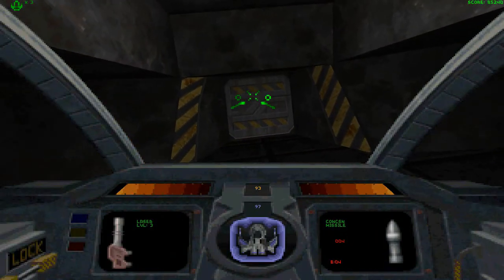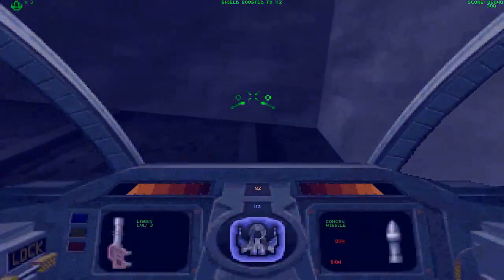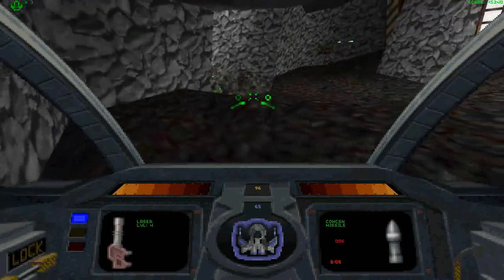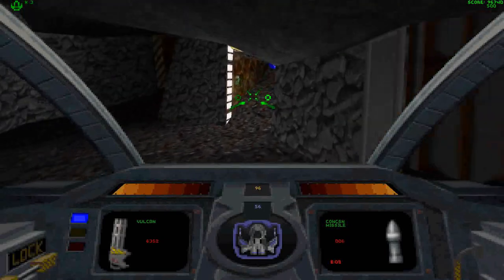Let's Play Descent - Level 3, Lunar Military Lab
Two new commentators today as we finish off the moon and move on to unexplored Venus!